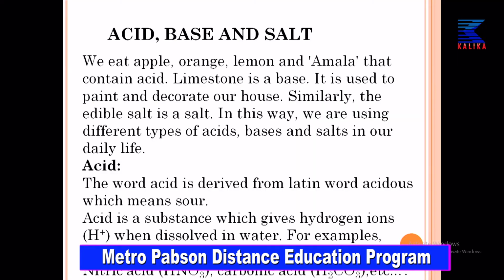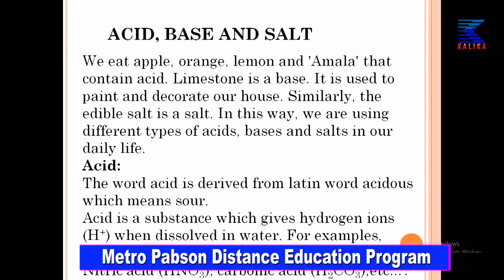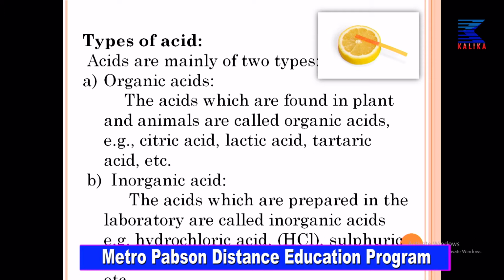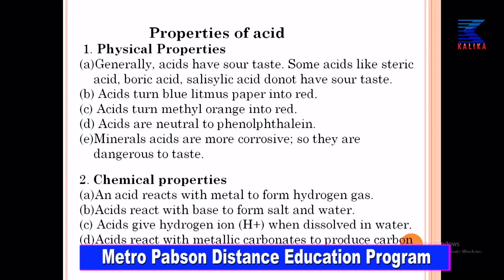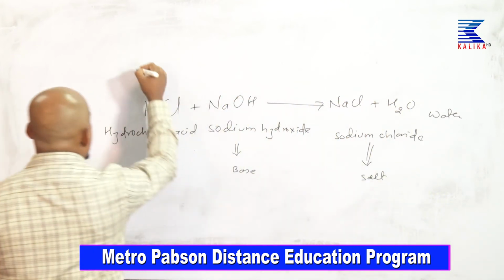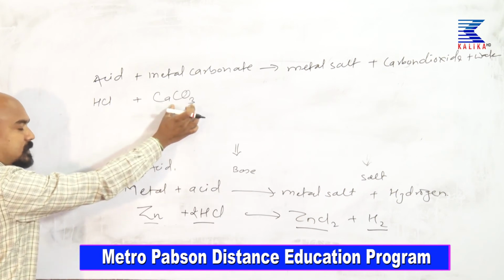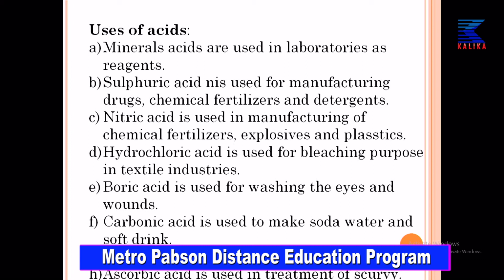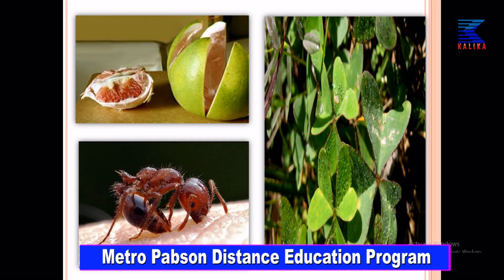Metro PABSON Distance Education Program Class 8 Science with Rajendra khadka sir